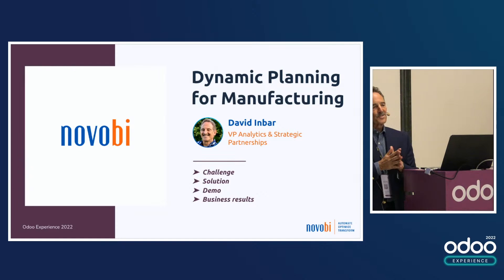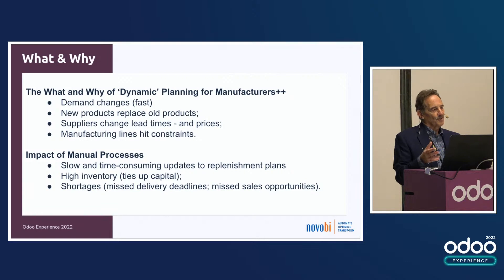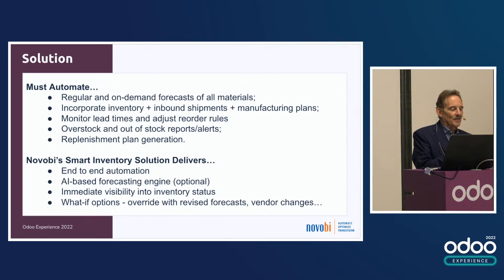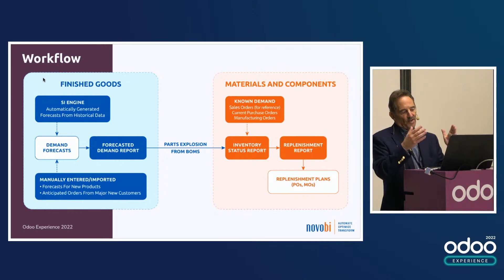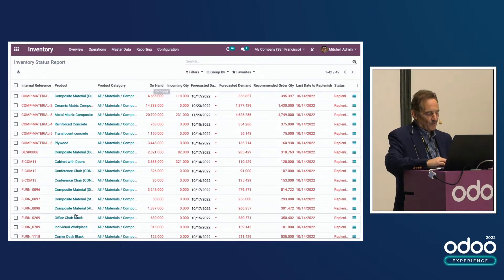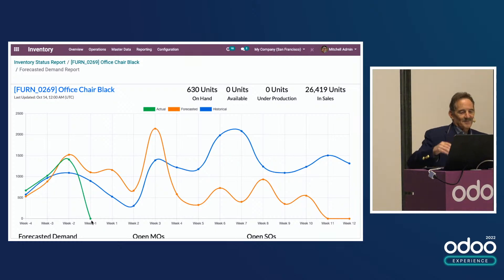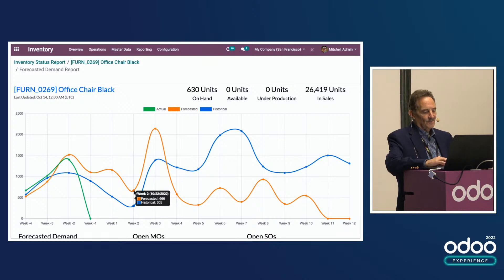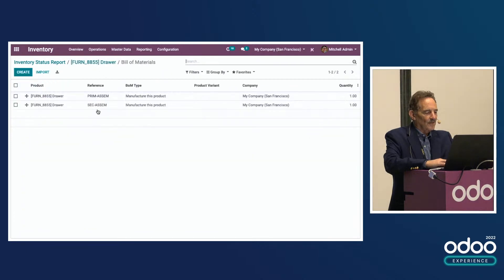Dynamic Planning for Manufacturers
Minimizing inventory levels while maximizing productivity is a critical yet cumbersome task for manufacturing firms.

A common inventory problem for manufacturers is maintaining sufficient levels of materials needed for production while not holding unnecessary stocks. The challenge for an inventory manager is compounded by a large number of components demanded from production simultaneously. For example, in the aerospace industry, a product may have tens of thousands of parts, while some may require a 6-12 month lead time. Missing one of these would cause a severe impact on the business.

The current Master Production Schedule function uses inputs from open Sales Orders, Purchase Orders, and Manufacturing Orders, which are known demand data. Many manufacturing companies need a more dynamic planning capability to analyze uncertain scenarios to make better decisions. Manufacturers also need the capability to analyze what-if scenarios.

In this talk, David Inbar will present a solution that allows manufacturers to perform planning using both known and forecasted demand. Forecasts can be manually entered (e.g., by the sales team) or automatically generated using AI/machine learning.

Target audience:

This talk is useful for manufacturing planners, supply chain managers, production managers, and executives in manufacturing companies.